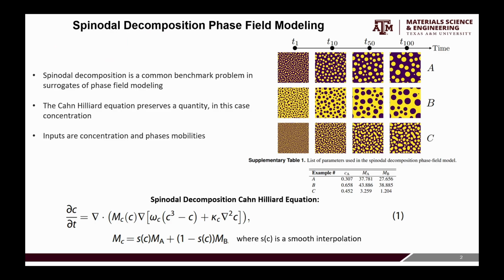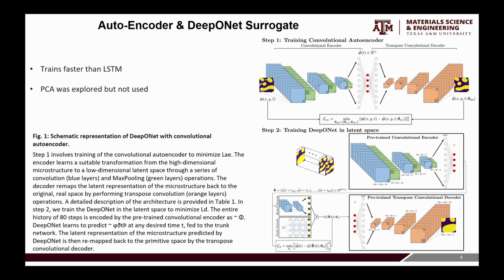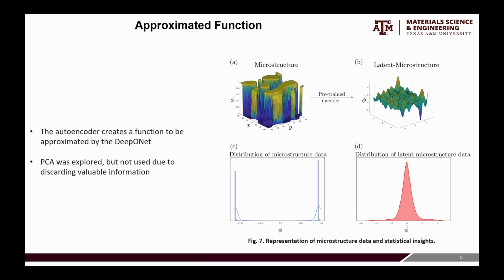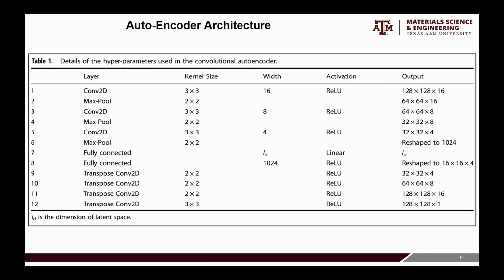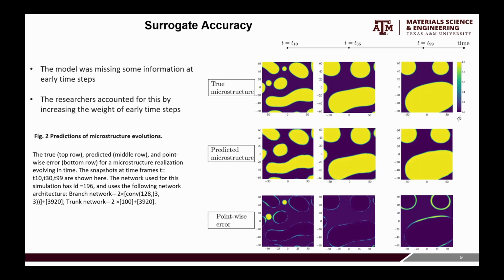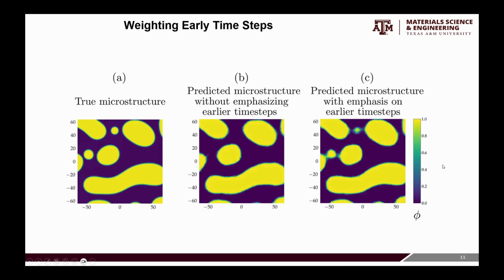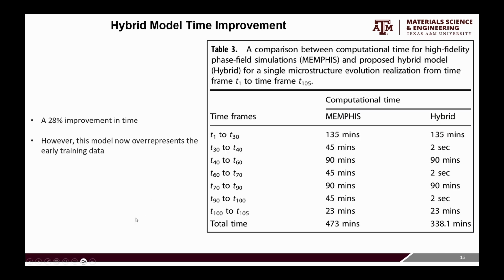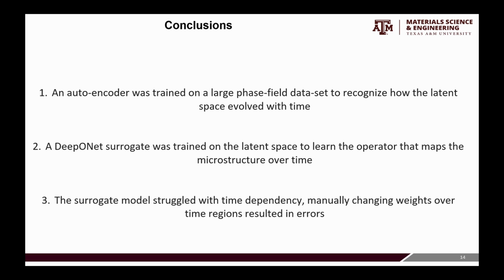Deep Learning Presentation